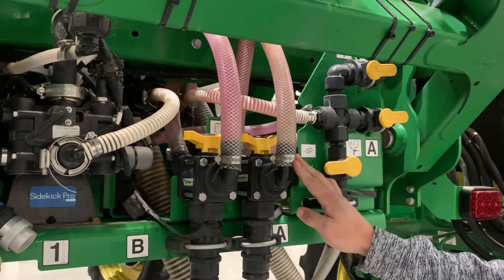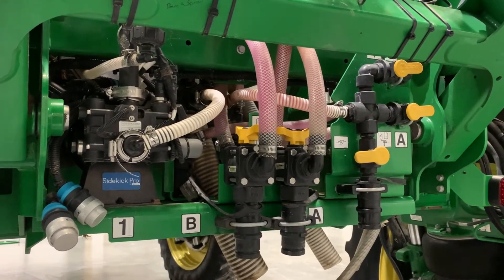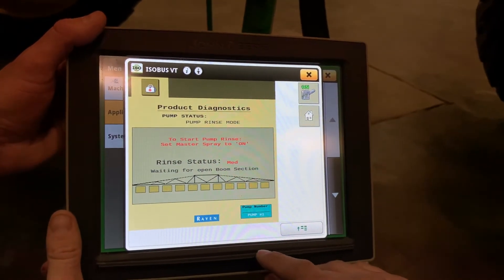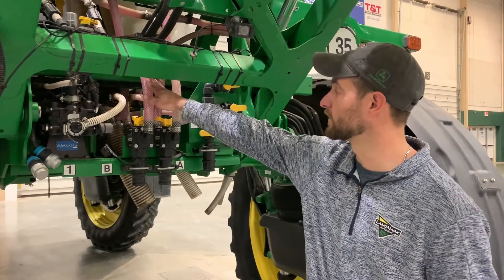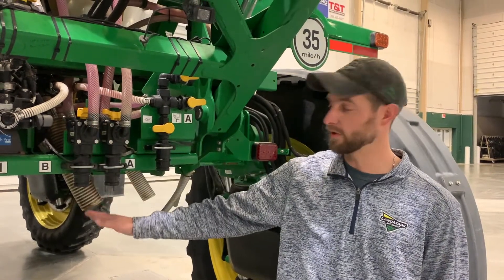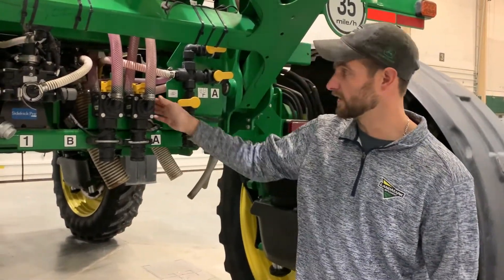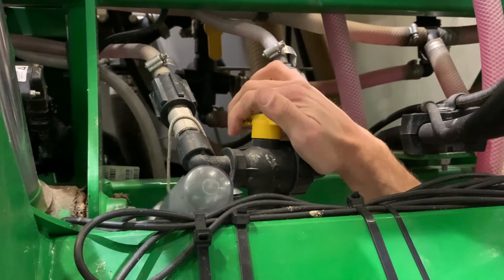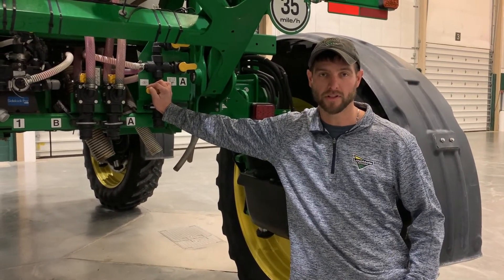4 Series Winterization and Rinse Out of your John Deere Direct Inject Sprayer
Learn how to rinse out and winterize your 4 Series John Deere Sprayer with Direct Inject.
0:15 - Making sure your sprayer is fully drained
0:46 - How to rinse using your display
1:24 - How to add a neutralizer to the tanks
1:52 - How to go through your Cal / Prime cycle to make sure your circulating through the pump and system
2:18 - Begin winterizing your 4 Series Direct Inject System